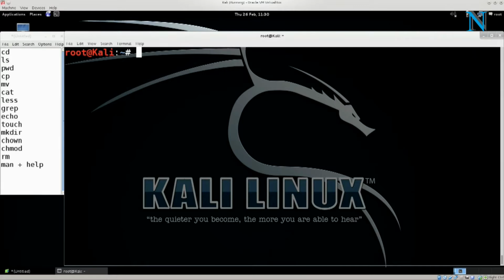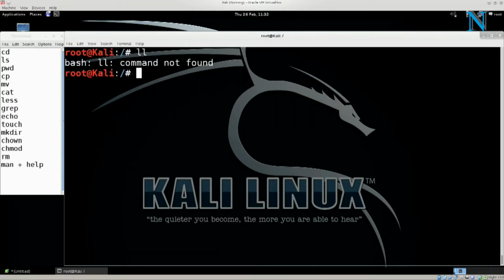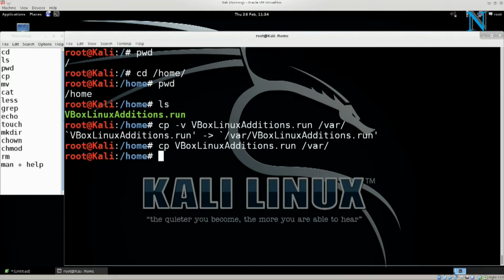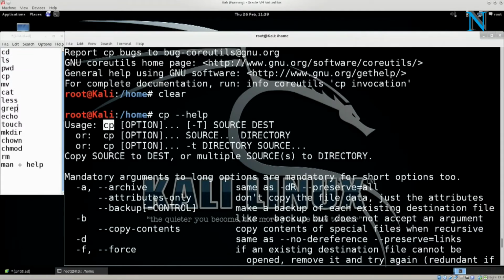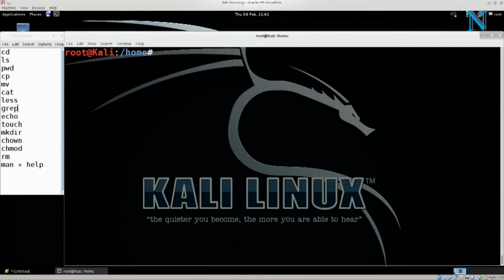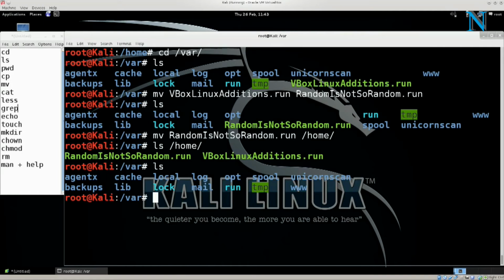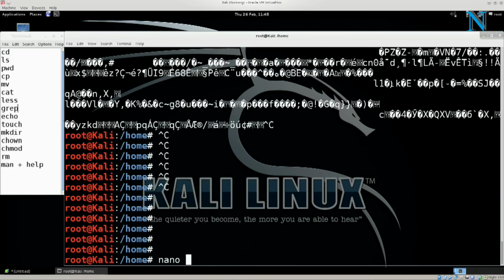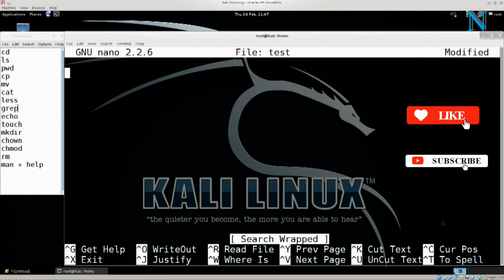4.2 Linux Command line Interface (CLI) Basic